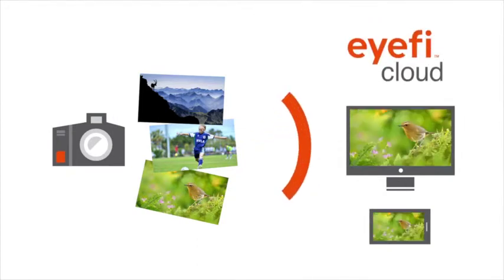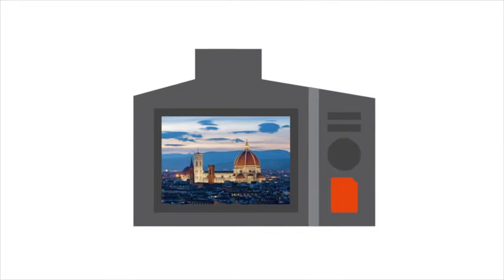Eye-Fi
A quick chat about the future of wireless SD cards